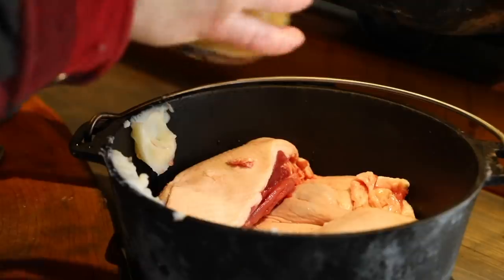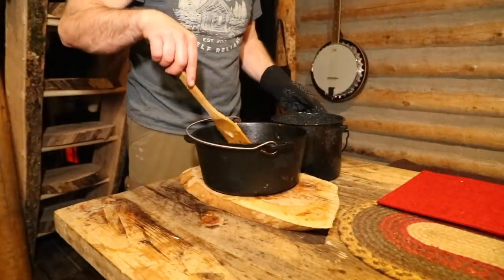Wife & Daughter Making Maple Syrup | Off Grid Log Cabin Life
My wife and my youngest daughter visit the cabin for the day to help me make our first maple syrup batch of 2019.

My Mailing Address:
Barrie, Ontario
L4M 6E9
Canada

My tools, Clothing & Other Gear: